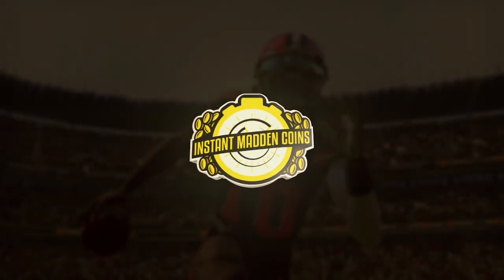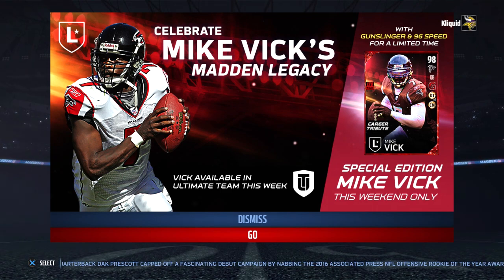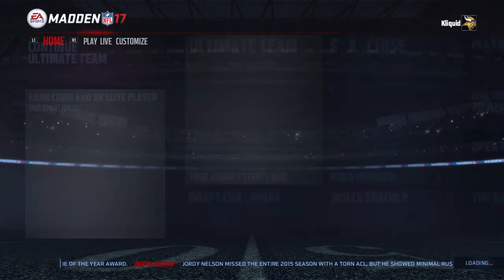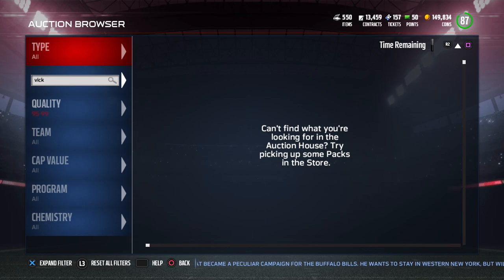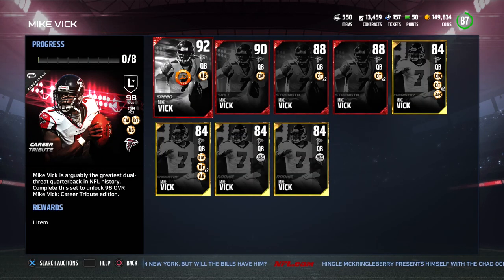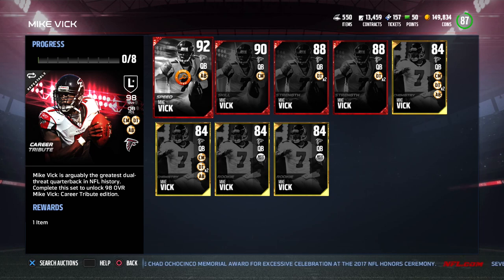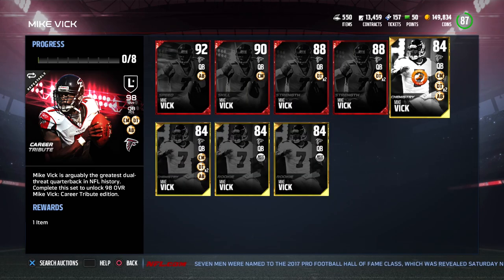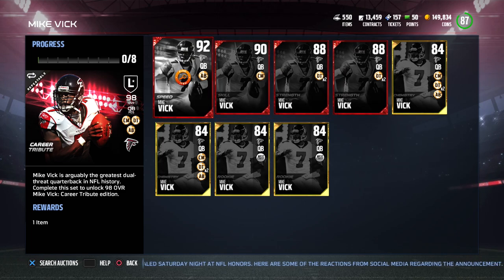96 SPEED MIKE VICK CAREER TRIBUTE LEGEND! Madden 17 Ultimate Team BEST QB IN THE GAME!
96 SPEED MIKE VICK CAREER TRIBUTE LEGEND! Madden 17 Ultimate Team BEST QB IN THE GAME!